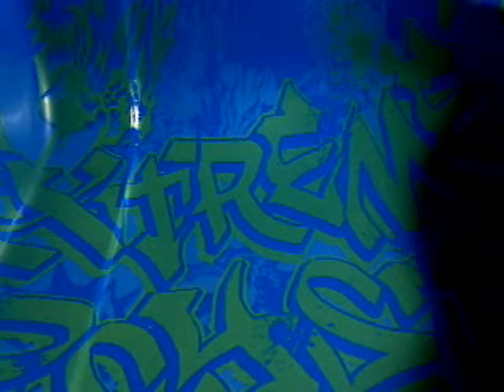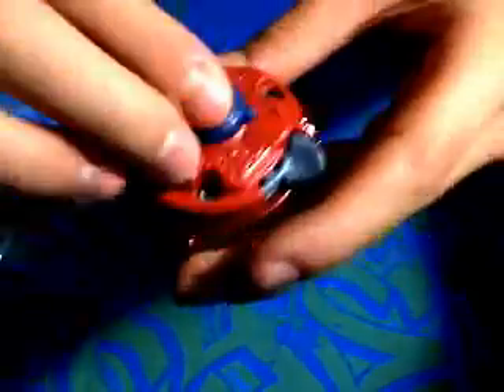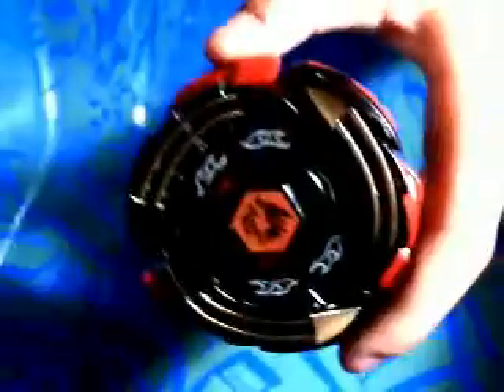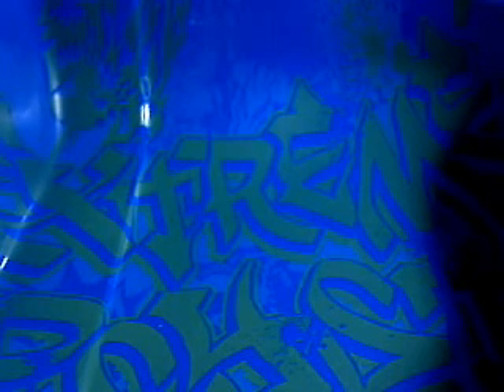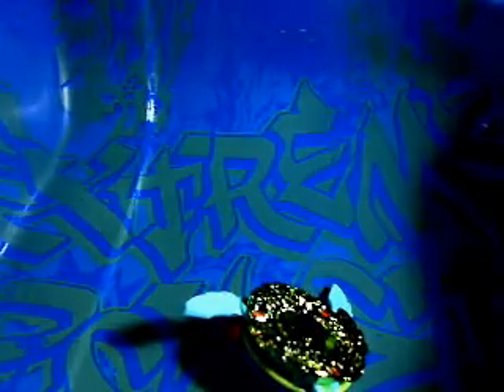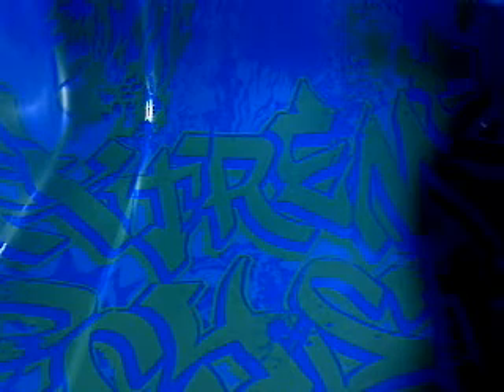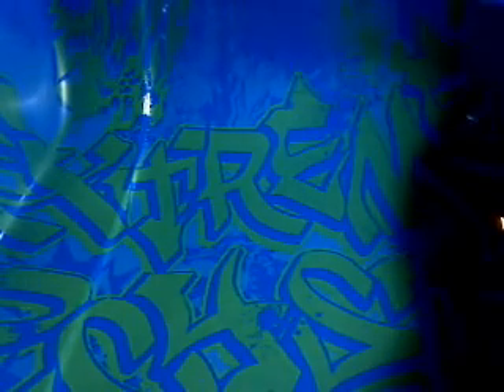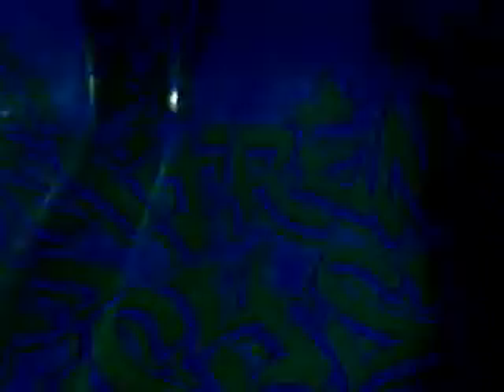LET IT RIP - Pegasus Jumper X-200A vs. Kerbecs Blade Blaster X-201A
Thanks for liking these videos! It helps a lot! Also check TobyGames, TobyTurner, Tobuscus. Toby's channels on Youtube you should check him out! Also mine: ronny123ism2, jvlogs1117, of course... themetalmasters1! I also love MInecraftFinest and Madnes64!

Jack sucks at Beyblade Game 1